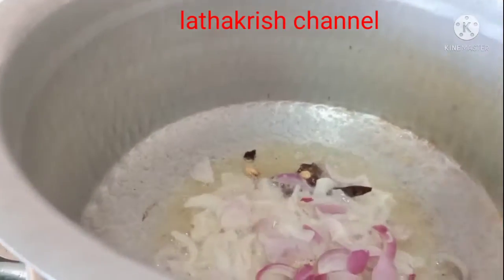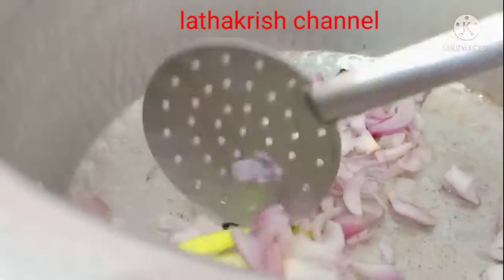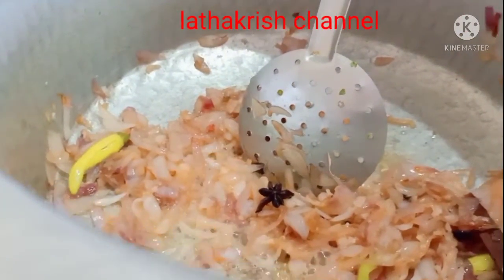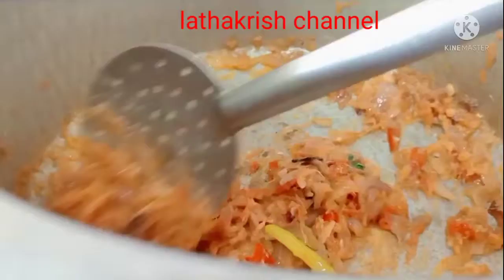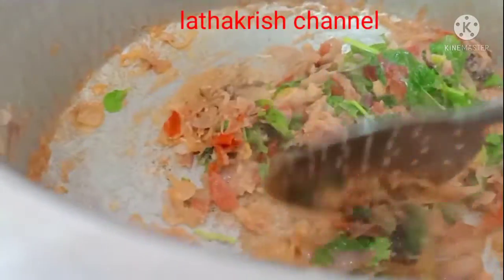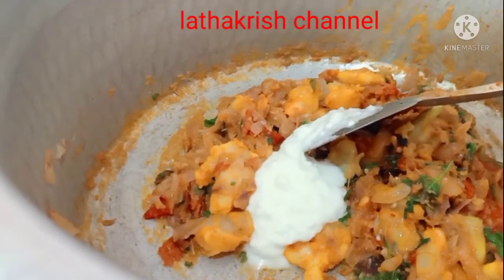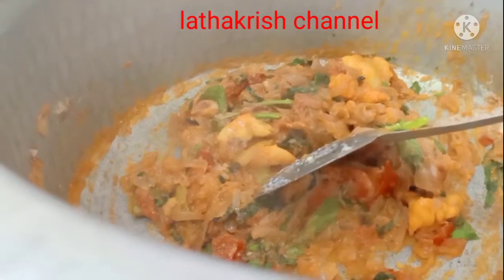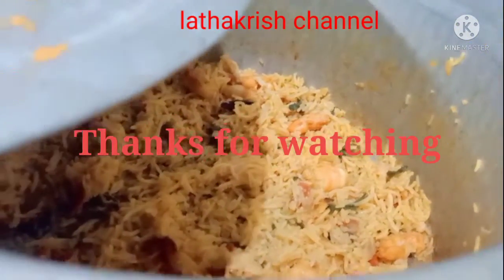Prawn biriyani/இறால் பிரியாணி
Non veg